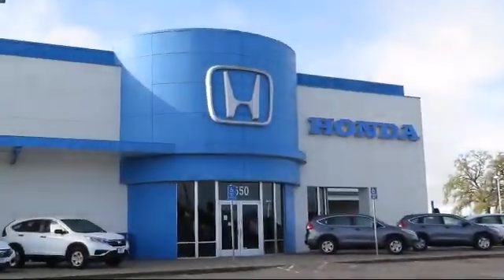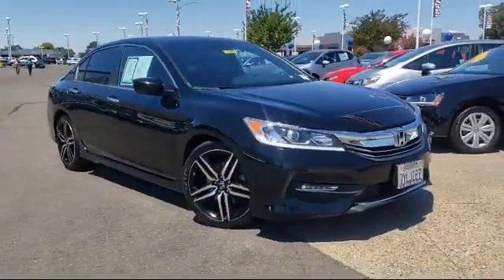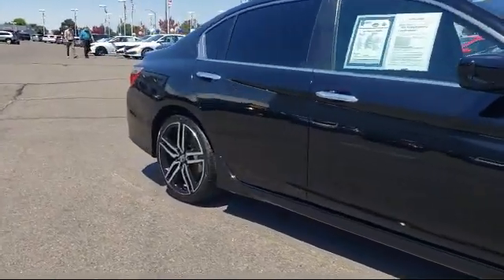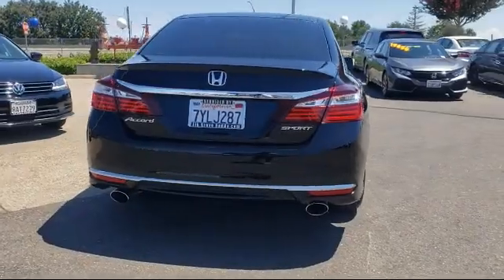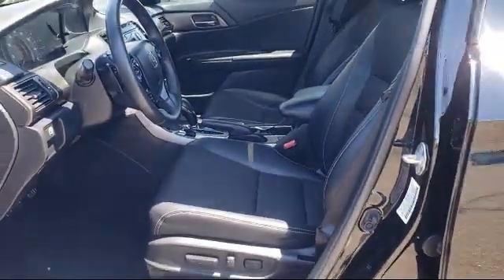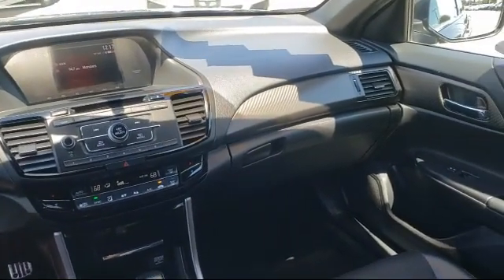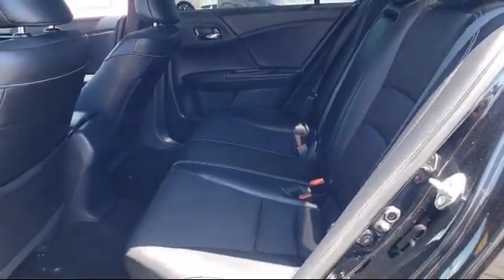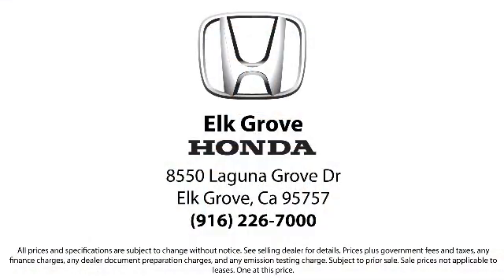2006 Honda ACCORD Sedan EX-L Sacramento Elk Grove Roseville Stockton Folsom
2006 Honda ACCORD Sedan EX-L Stock Number: 73882 Vin:1HGCM56836A066560.